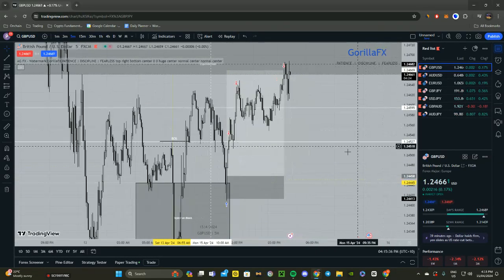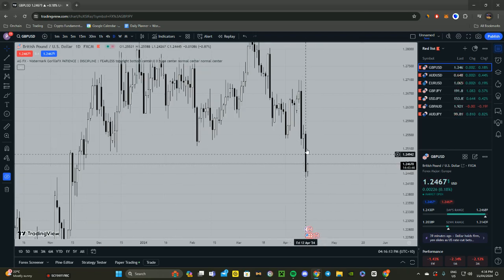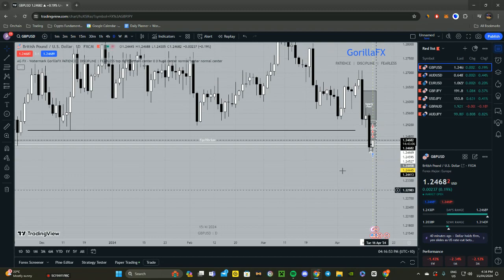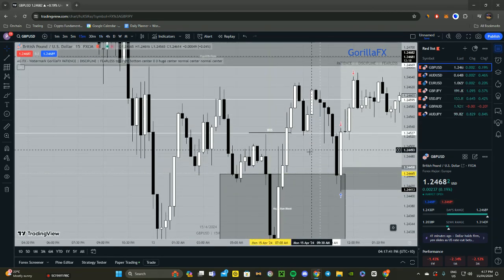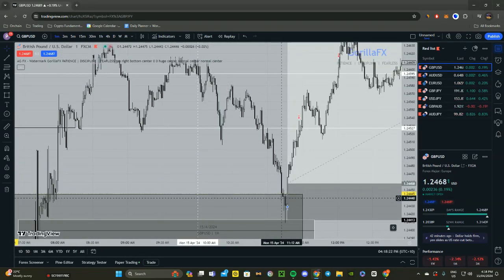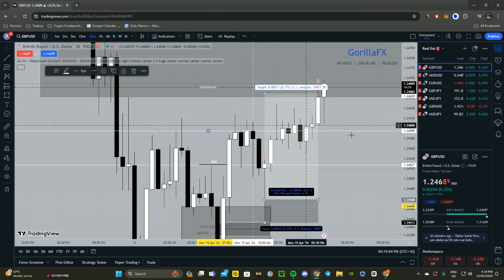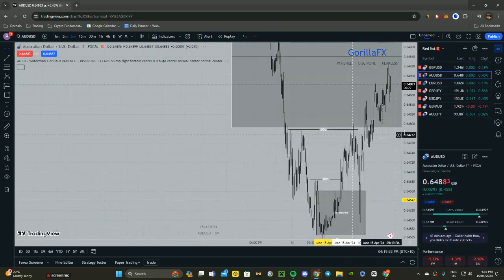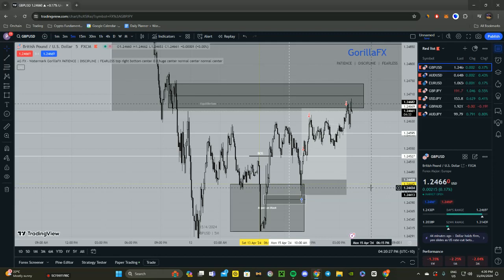GBPUSD Trade Breakdown 15/4/24 +263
Sub to see all of my trades broken down step by step. Ton of value coming everyday. BTW ignore what I said about price struggling to move above equilibrium.